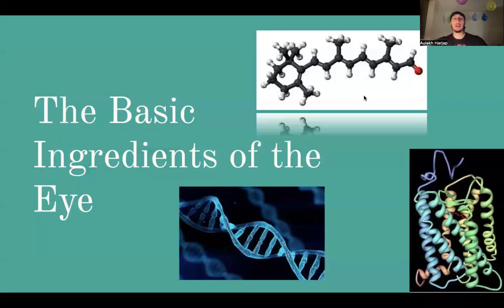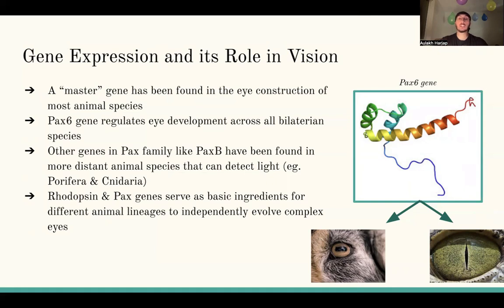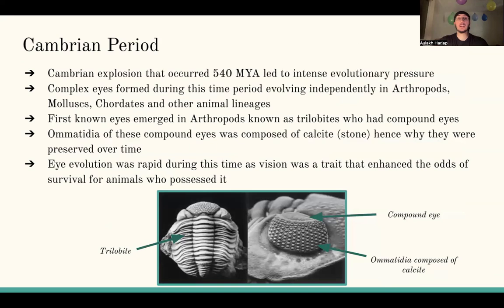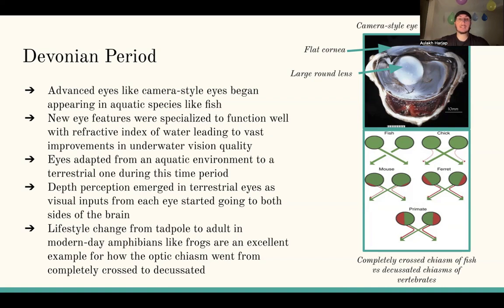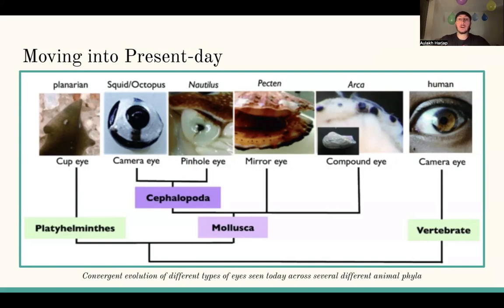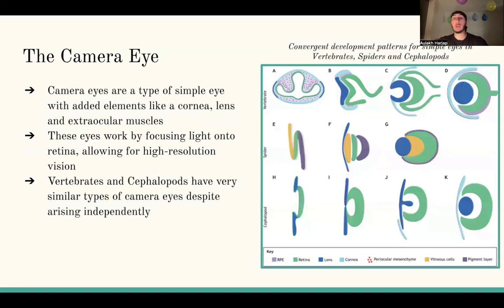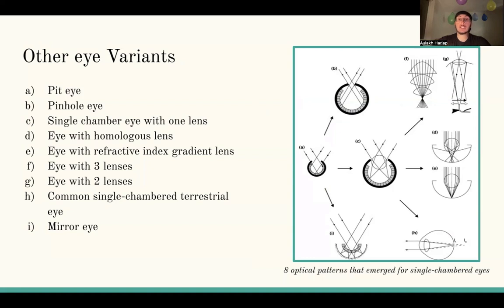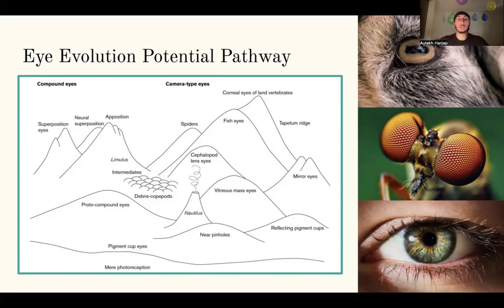Convergent Evolution of Eyes Across Tree of Animals